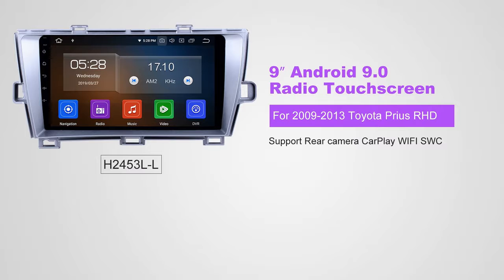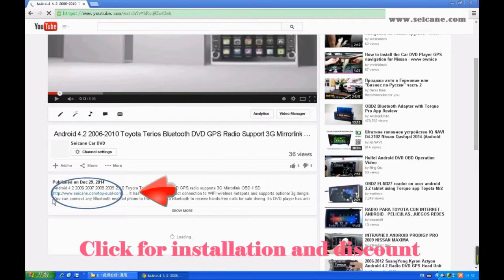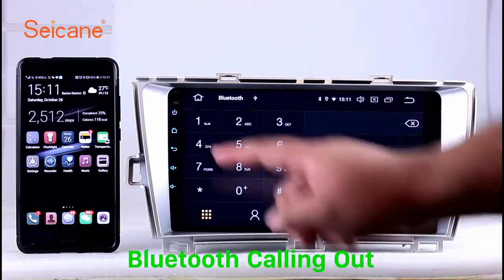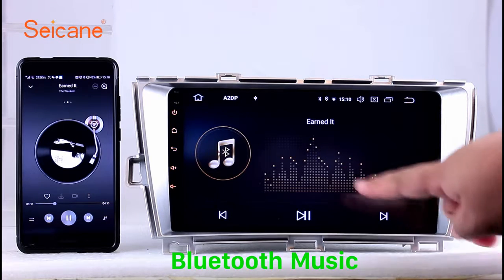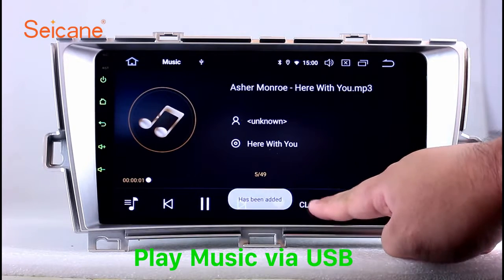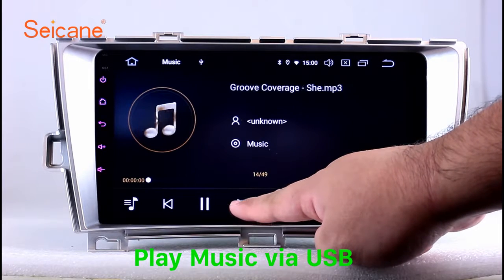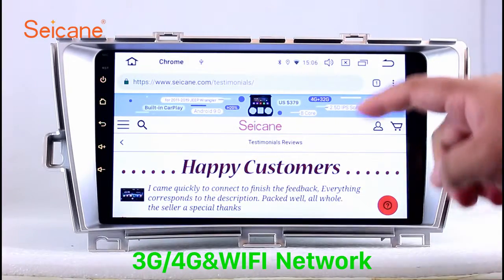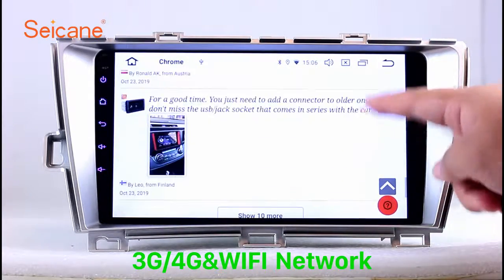HD Touchscreen 2009-2013 Toyota Prius RHD Android 9.0 9 inch GPS Navigation RadioAUX USB WIFI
"HD Touchscreen 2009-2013 Toyota Prius RHD Android 9.0 9 inch GPS Navigation Radio Bluetooth AUX USB WIFI Carplay support Rear camera

Advanced Configurations
2 USB Ports: It comes with 2 USB Ports to meet your different needs of external devices, more choices for service and entertainment